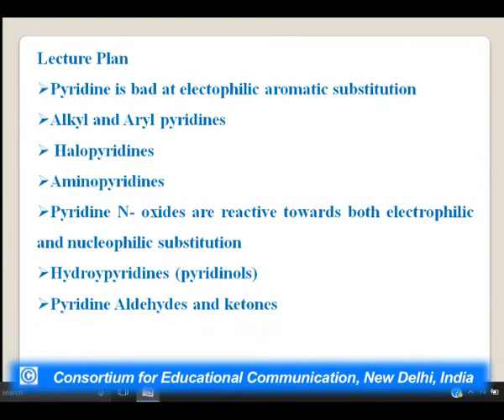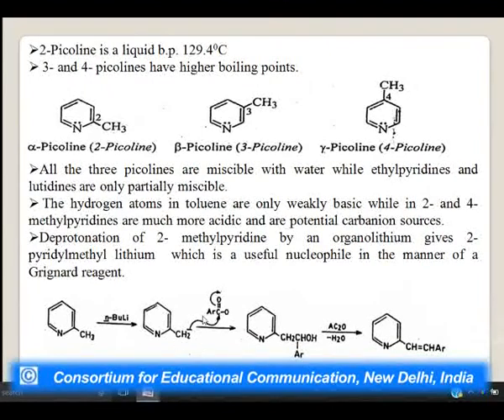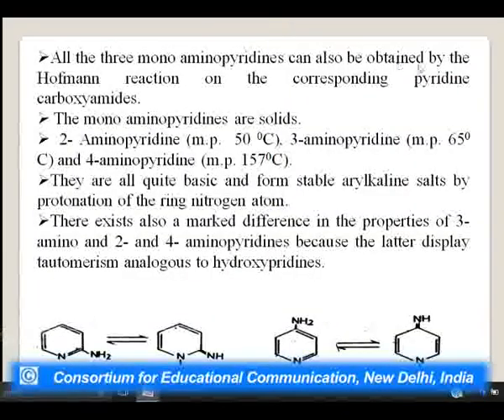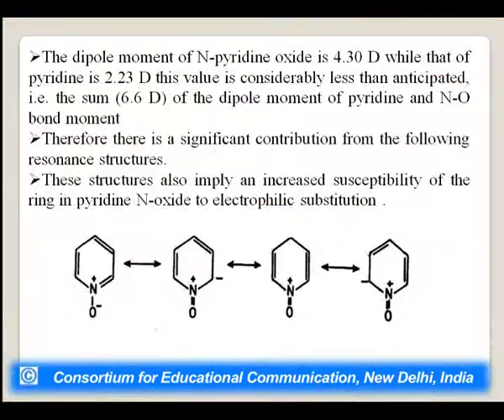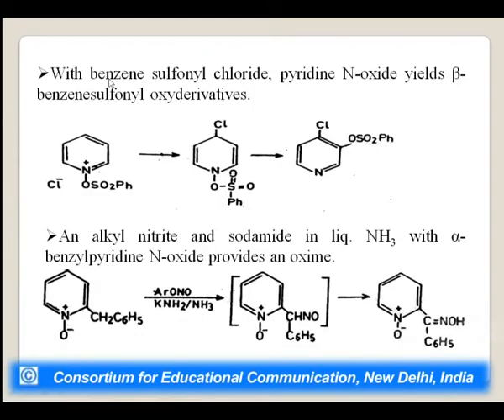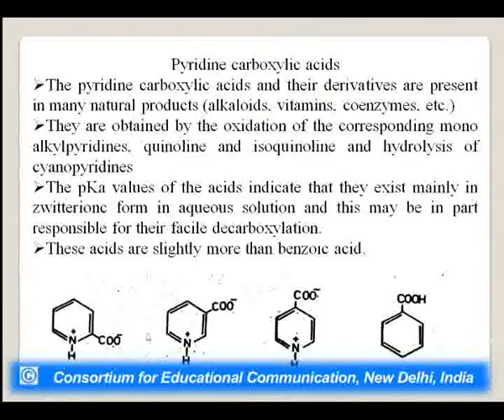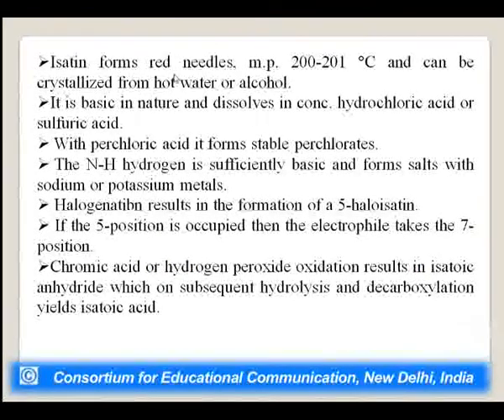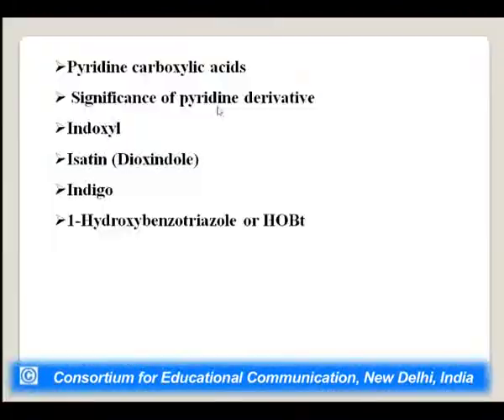Derivatives of Pyridine and Indole Derivatives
This Lecture talks about Derivatives of Pyridine and Indole Derivatives